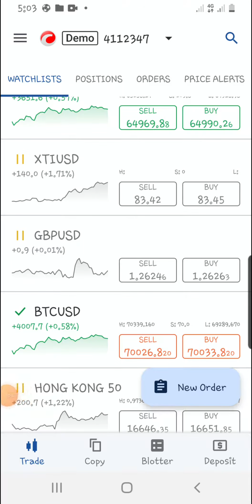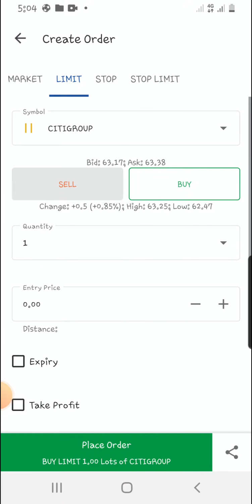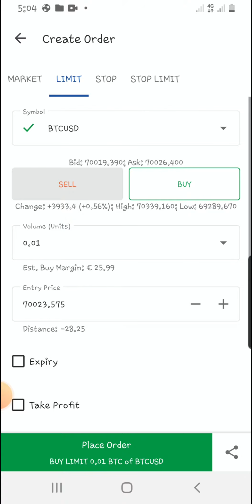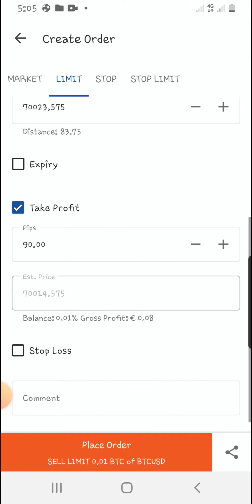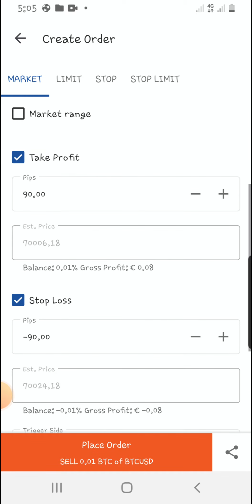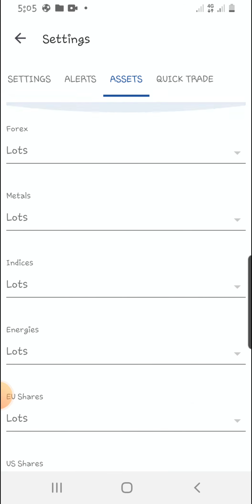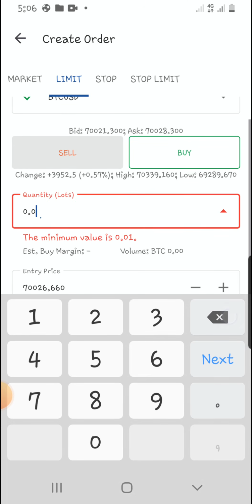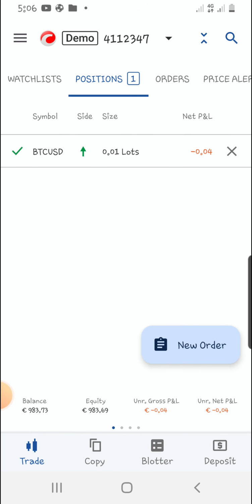How to place a trade on cTrader Mobile App| How to change from units to Lots.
cTrader mobile app tutorial.

2. Hotforex✅

3. Deriv✅